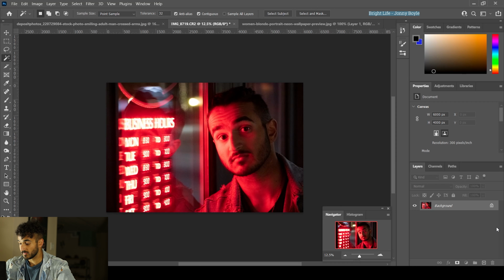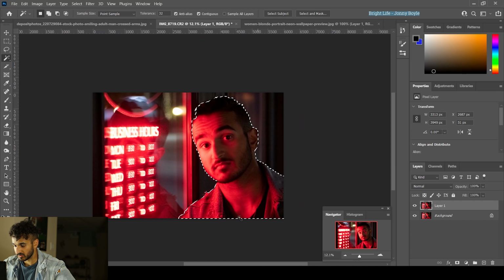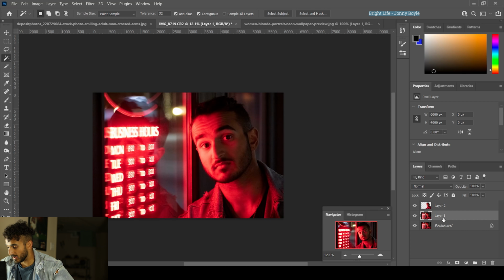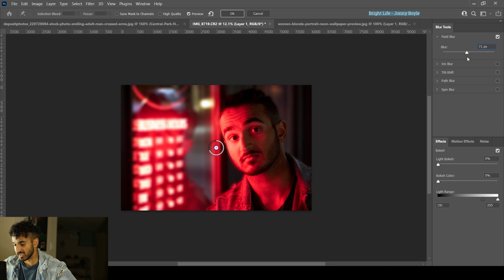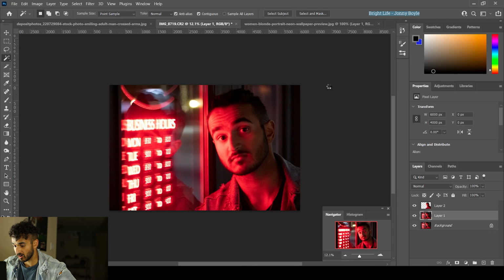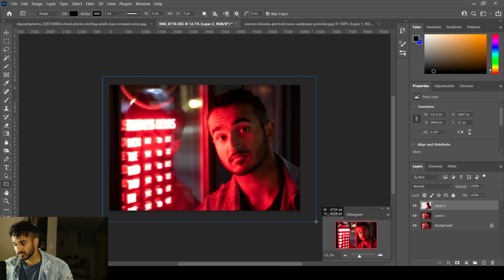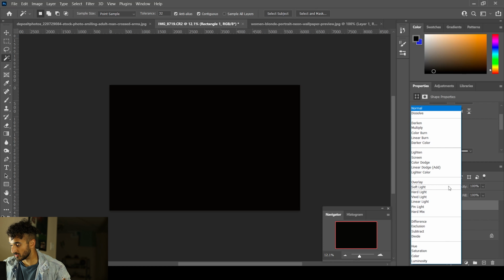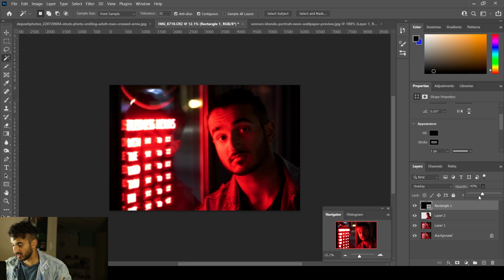IF YOU DON'T HAVE A CAMERA, WATCH THIS VIDEO [Photoshop Bokeh Effect]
If you're like me and wanted the camera's "blurry background effect" without owning a camera, this video will help you!
Song: Bright Life - Jonny Boyle
Music from Uppbeat (free for Creators!):